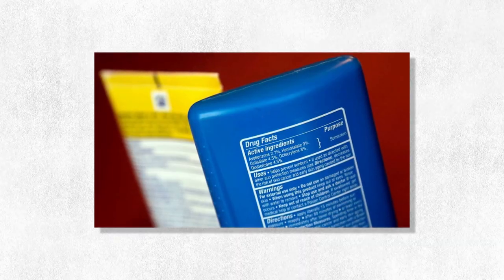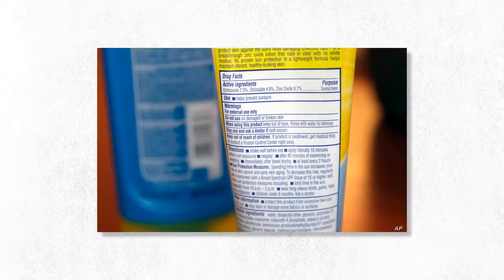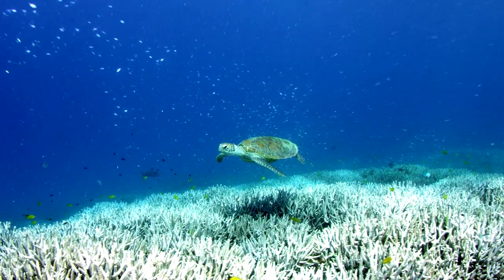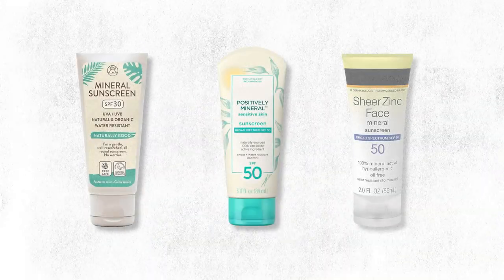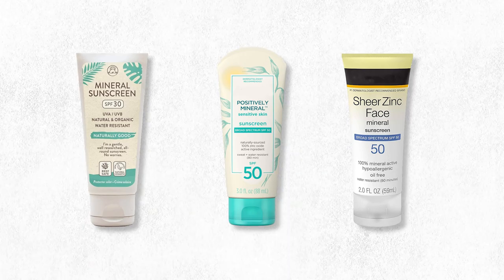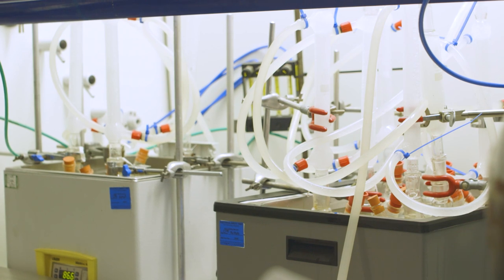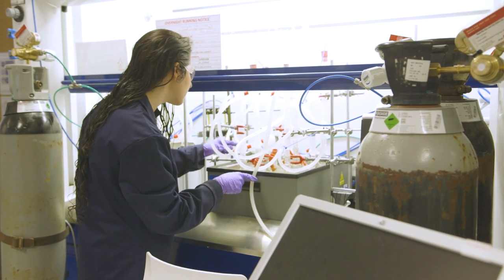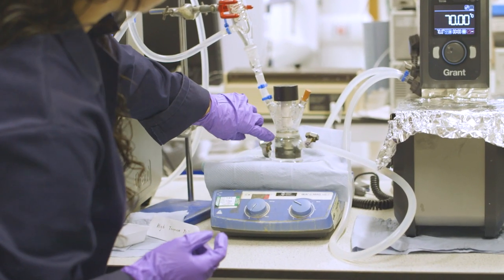Sustainable sunscreen - making SPF reef safe.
Affordable reef-safe sunscreen promised by new, more sustainable way to make zinc oxide. A new, more sustainable way to make zinc oxide - a key ingredient in many high end health and beauty products such as sunscreens - has been developed by researchers from the University of Sheffield and Imperial College London.